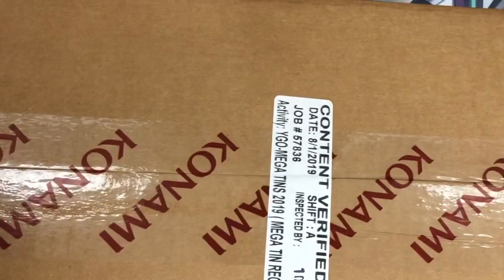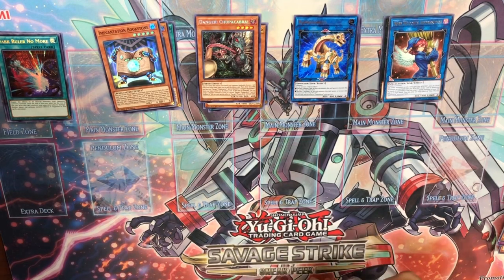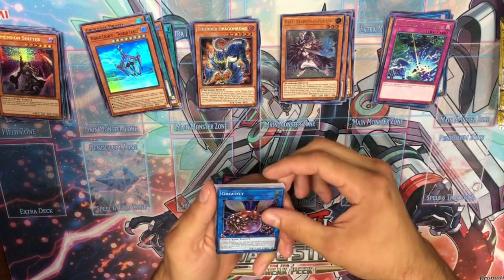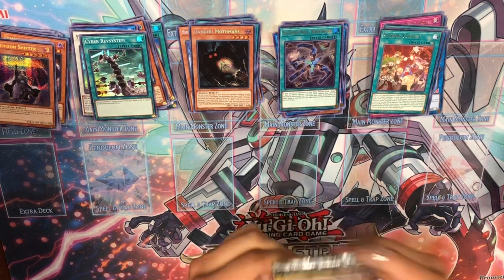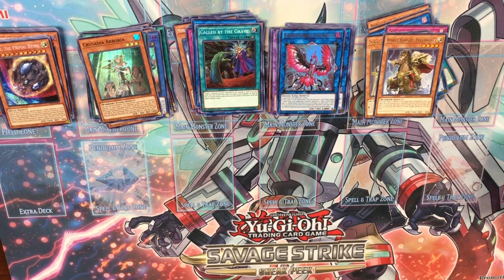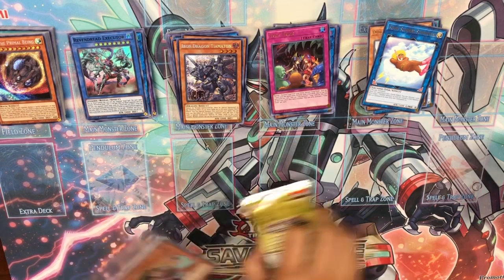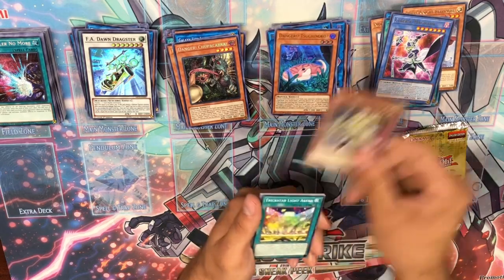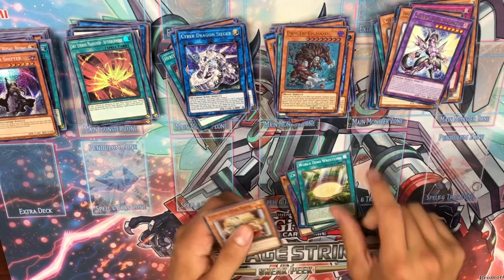Yu-Gi-Oh! 2019 Gold Sarcophagus Mega Tin Case Opening (12 Tins)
Today we are busting open a case of the new tins for 2019!

If you liked this video and want to see more of what Libertalia Game Supply has going on, give us a follow on Instagram:

and check us out on eBay and tcgplayer!